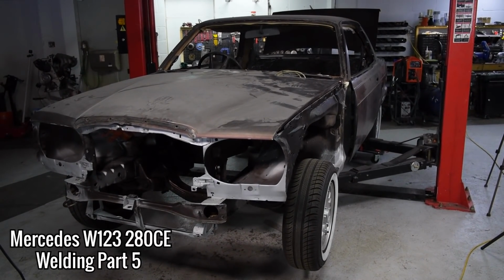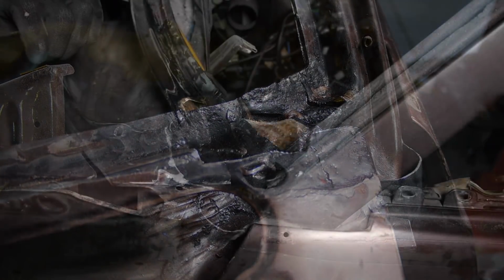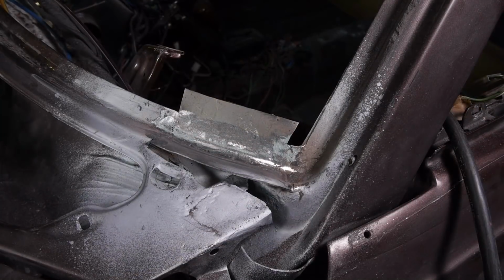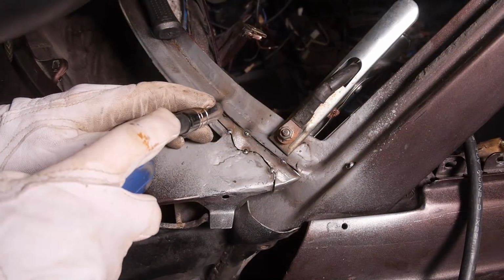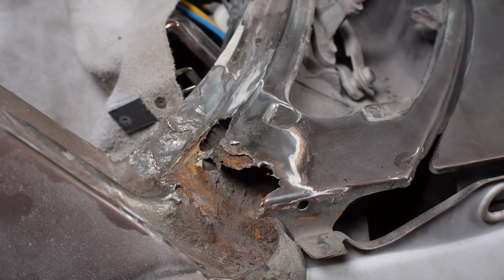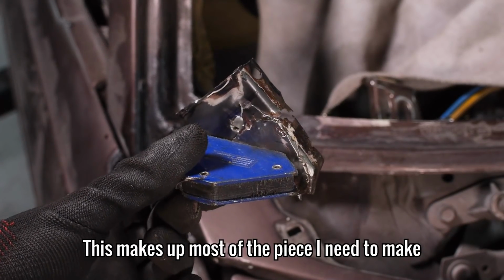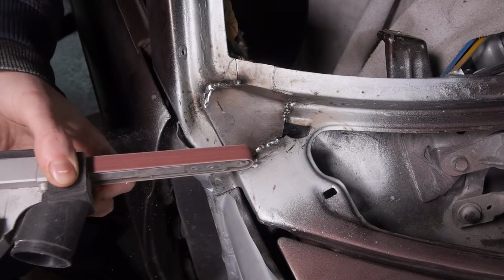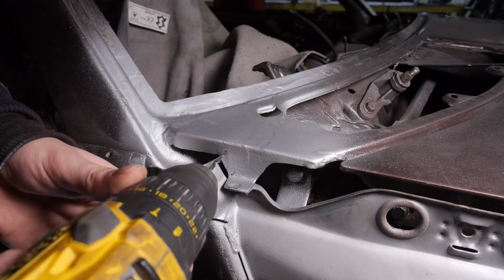Windscreen Rust From Hell - Mercedes W123 Restoration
for $15 dollars off your first order of ED
treatment.

In this episode of Restore It, I pretty much finish the welding on the Mercedes W123. The two areas I work on are the bottom right and bottom left of the front windscreen. Both of which turned out to be way worse than I thought and both took way longer than planned.

Up next for this Mercedes is a full respray and the preparation that's needed for such a job.

Need a quality source for industry-leading repair manuals, instantly downloadable to any PC, tablet or mobile phone? Check my trusted partners at emanuals.com. With subscription access to their library of over 5 million manuals, enjoy 24/7 anytime access to all the manuals you need, without taking up valuable shop space! These are the exact manuals I trust for my restorations, the same ones dealerships and expert mechanics use worldwide.

Timestamps:

00:00 - Intro
00:22 - Removing the left-hand rust
02:14 - Treating the surface with rust converter
02:40 - Making the first new piece
04:19 - Welding in the first piece
07:02 - Welding in the lower piece
08:24 - Grinding down the welds
08:51 - Finishing the left-hand side
09:06 - Removing the surface rust on the right-hand side
11:03 - Cutting the deep rust out
12:07 - Cleaning the area before rust treatment
13:22 - Making the new piece
14:38 - Welding in the new piece
16:55 - Welding in the upper section
17:46 - Correcting my mistake
17:59 - Finishing the right-hand side welding
18:13 - Repairing the door
18:26 - Adding a hole to the side of the new piece
18:38 - Before and after
18:47 - What's next and thanks!

If you have any questions about the restoration, tools I'm using or anything else, just ask me in the comments. I read them all and try to reply as soon as possible.